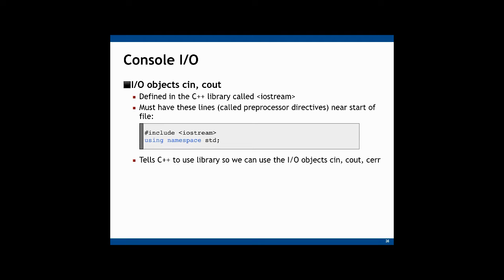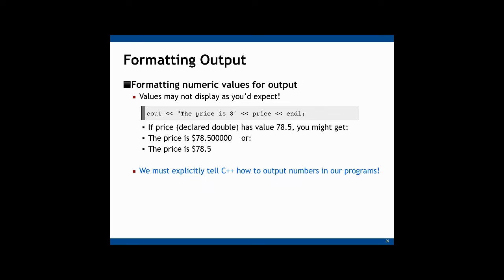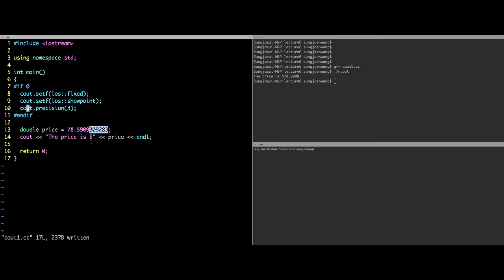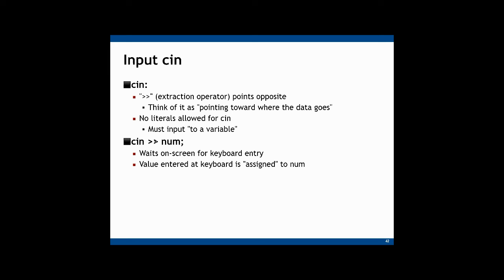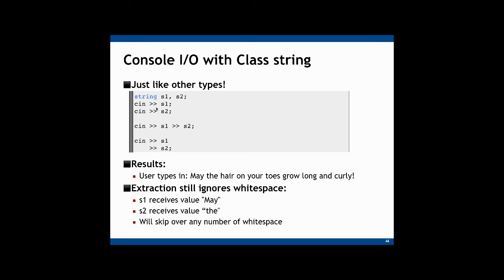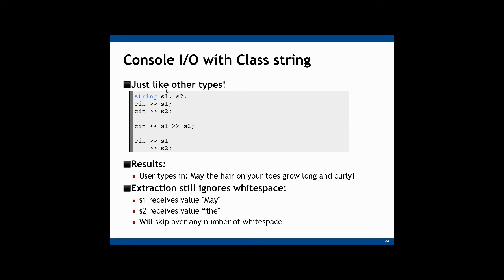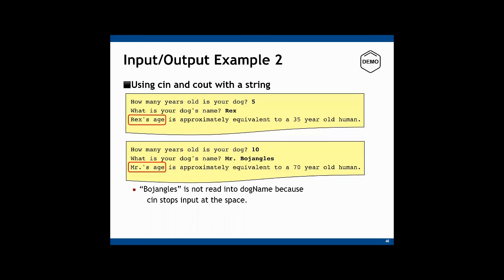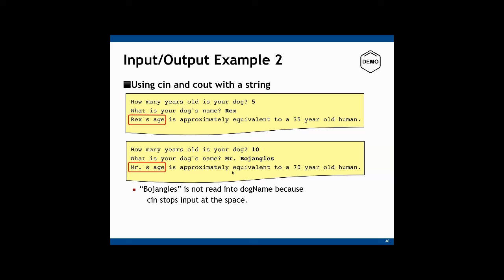[공개형온라인강좌] Computer Programming for Engineers_SKKU_6_6 Pointer & Reference & I/O